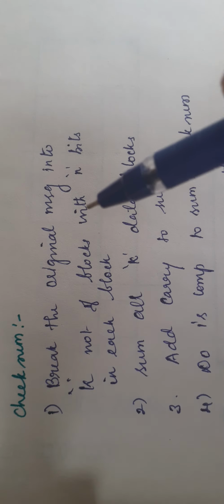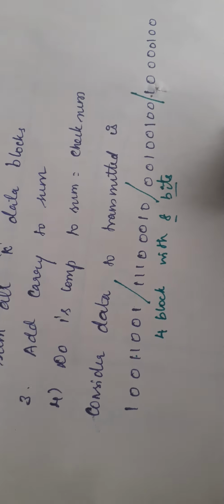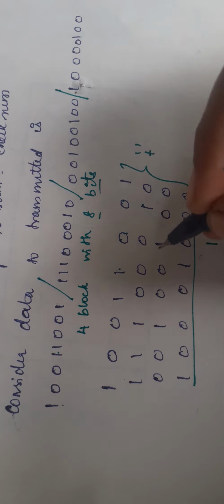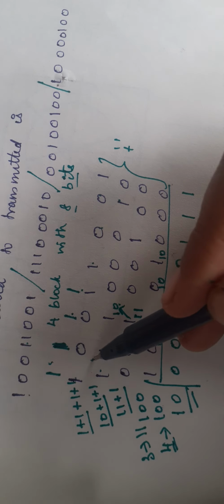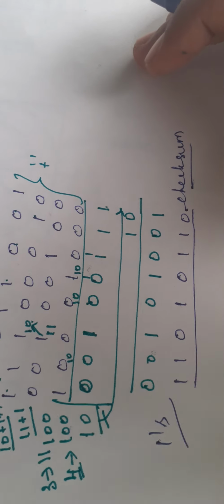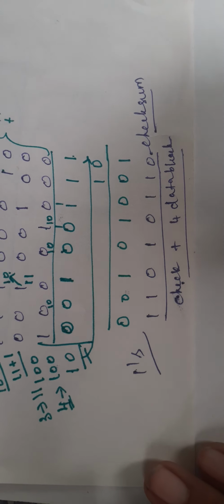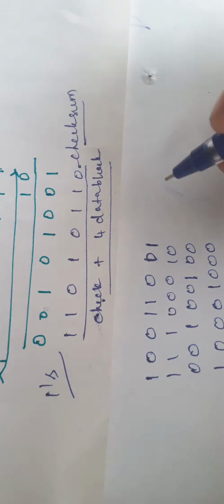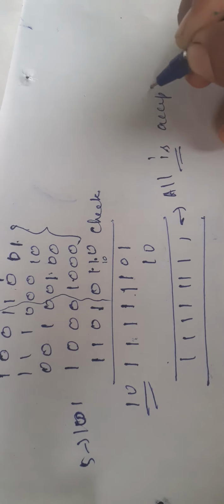Computer Networks Check sum problem